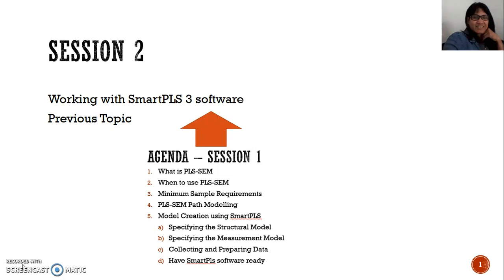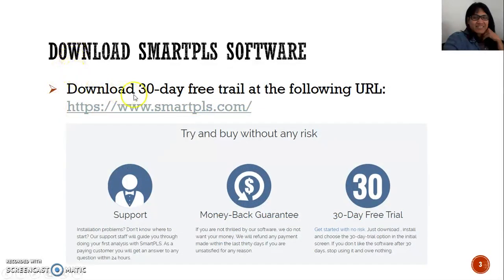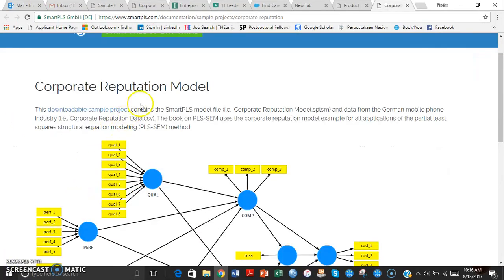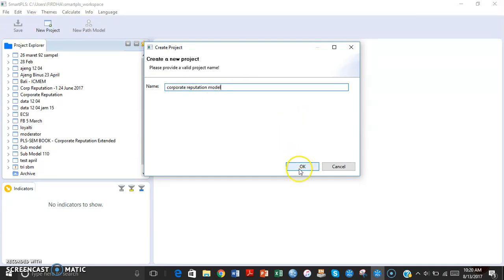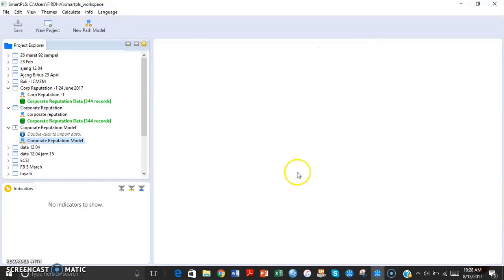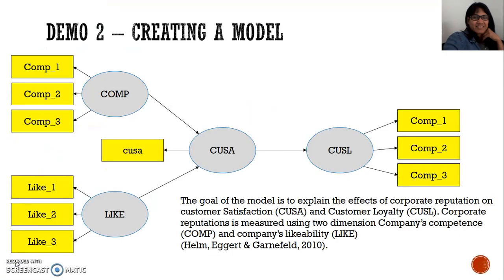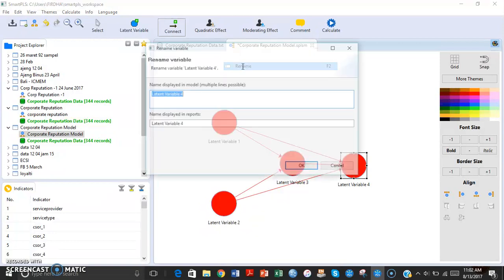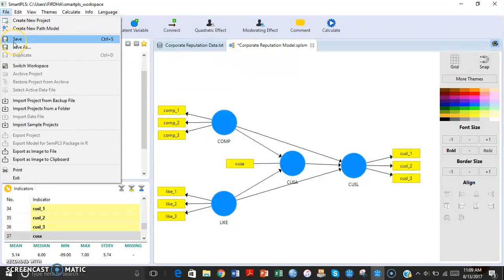Introduction to PLS SEM 2